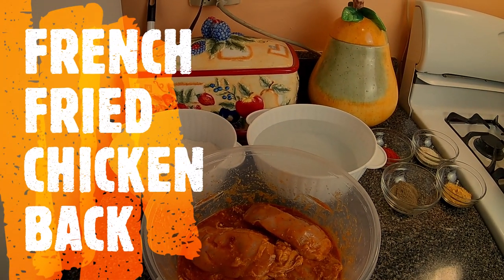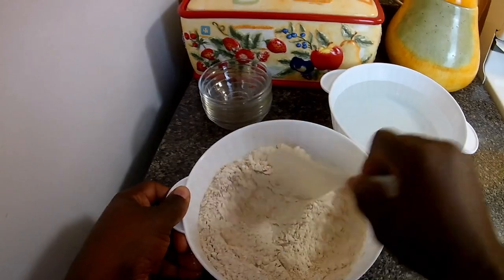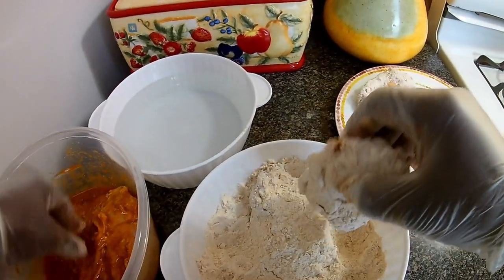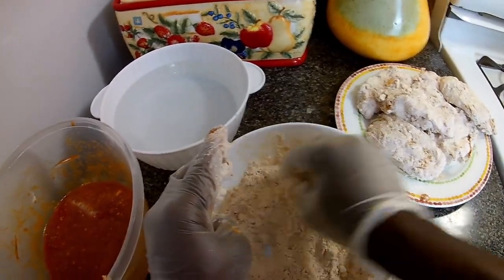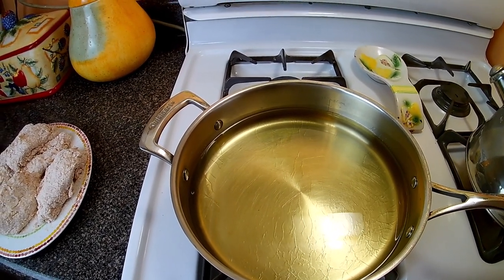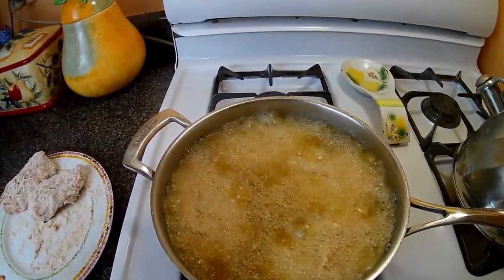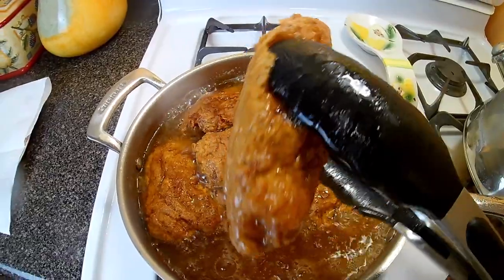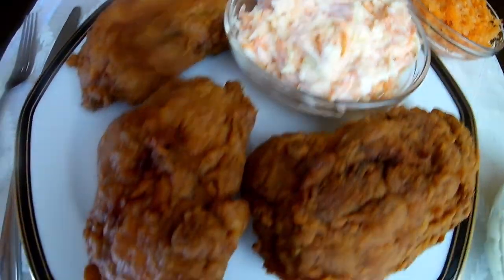Most Popular Meal In Jamaican Ghetto | Chicken Back Recipe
French Fried Chicken Back Many Jamaican's Ate This Growing Up Its Dwight Cooking Show

Good morning everyone thanks for your continued support on my channel this morning's recipe is a delicious 🇯🇲 French Fried Chicken Back Its Dwight Cooking Show Style  Spicy Up Your Kitchen. I would love for lunch time to come to buy my French Fried Chicken Back and Dumplings back in primary school

The song that was playing in the background is not my own
Artist : Dwayne Stevenson
Song : August Town